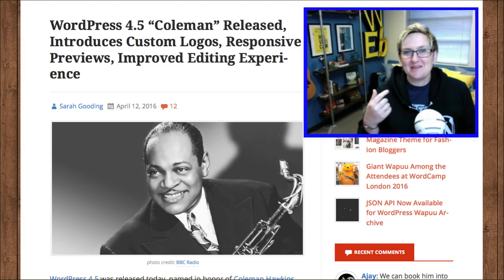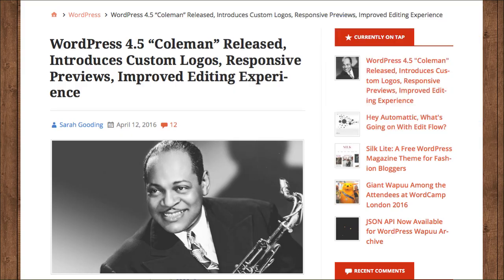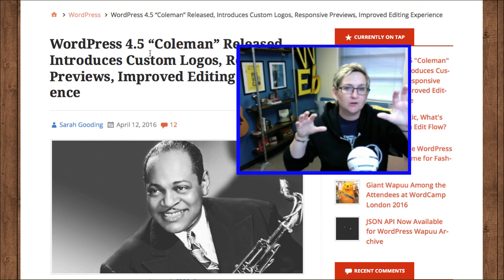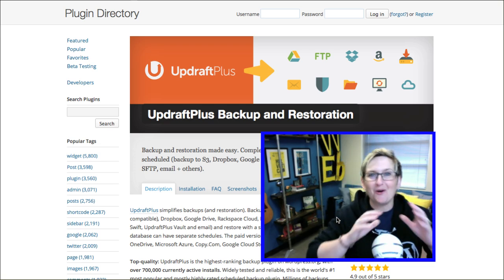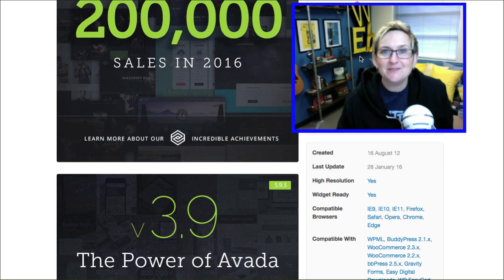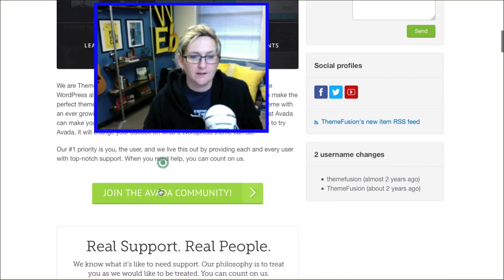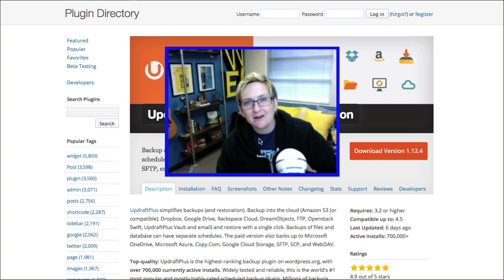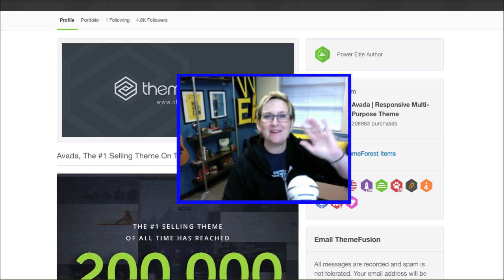Updated to WordPress 4.5 and My Website Broke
If you've updated your WordPress Core to 4.5 and now your theme is breaking - here's a quick video to help you know how get help fixing it.  Thanks, Jason, for sending in the question.